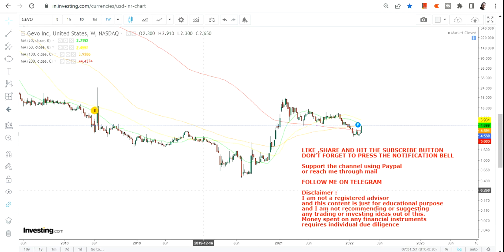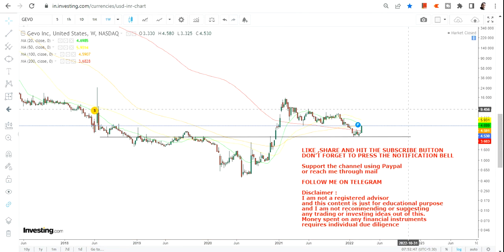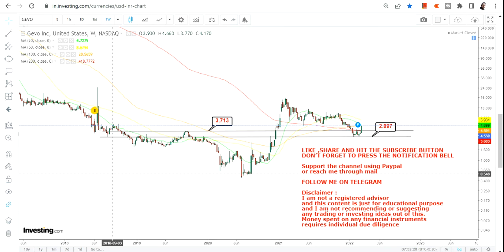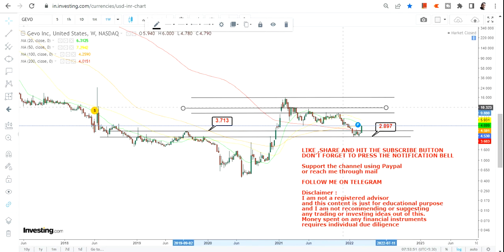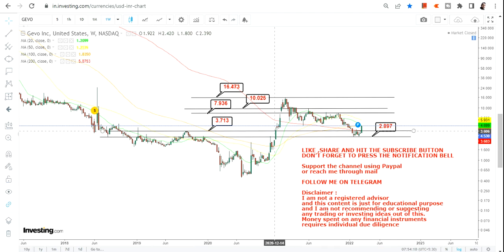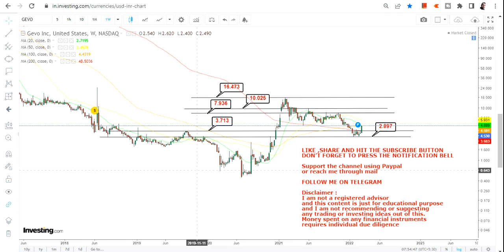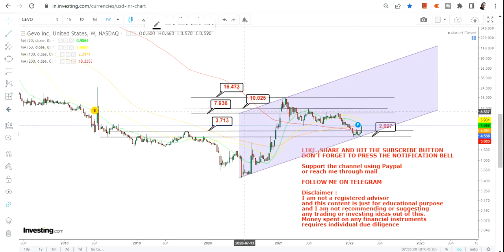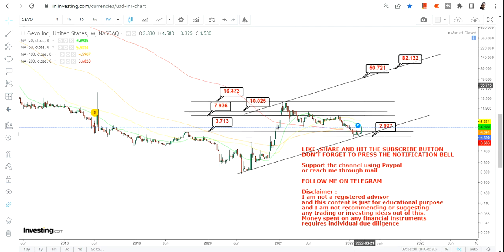GEVO INC MASSIVE TREND AHEAD | GEVO STOCK UPDATE | GEVO STOCK TARGET | GEVO STOCK ANALYSIS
About the video: Hello friends, in this video of my You Tube Channel, I am going to discuss about GEVO INC MASSIVE TREND AHEAD | GEVO STOCK UPDATE |  GEVO STOCK TARGET |  GEVO STOCK ANALYSIS |  GEVO STOCK NEWS |  GEVO STOCK FORECAST |  GEVO STOCK REVIEW |  GEVO STOCK FORUM |  GEVO STOCK |  GEVO STOCK BUY OR SELL |  GEVO STOCK AFTER HOURS

About the channel:
I will provide educational, informative and stock/financial market (satyajitdasgupta,gevoinc,gevo,multibaggershare) related contents in this channel